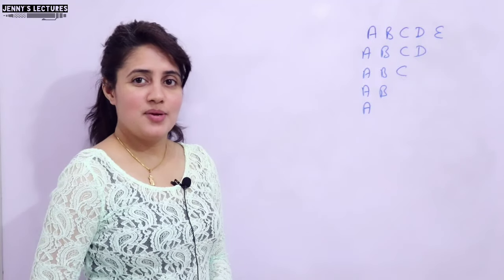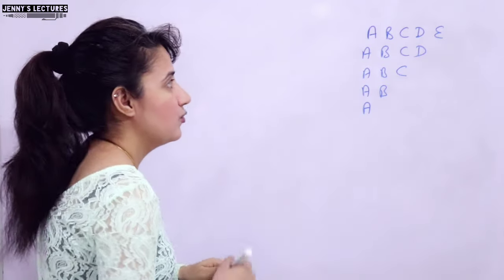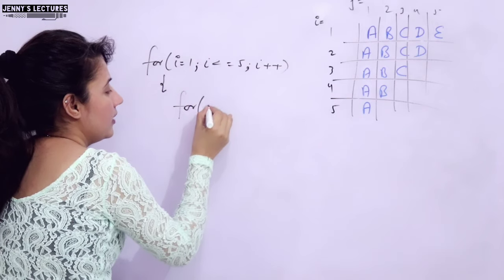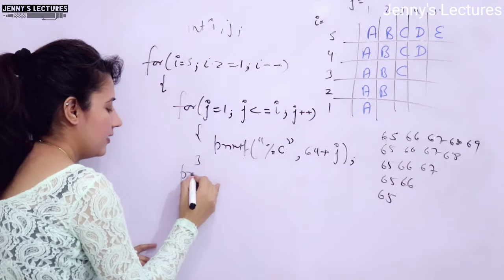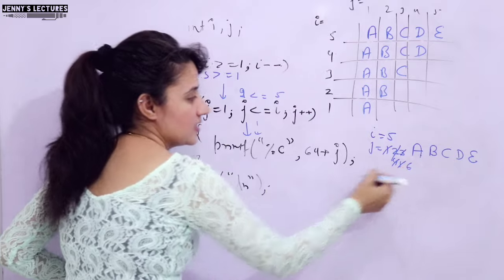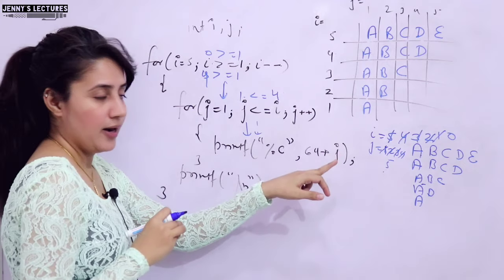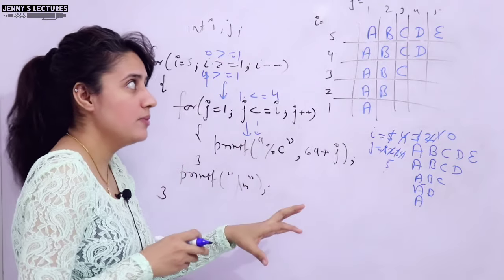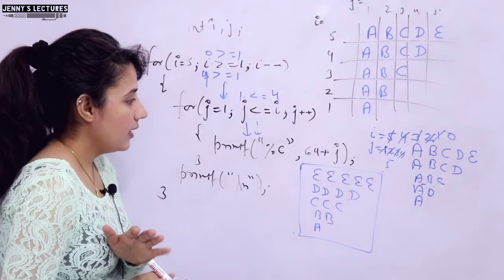Alphabet Pattern 2 | Printing Pattern in C | C Programming Tutorials